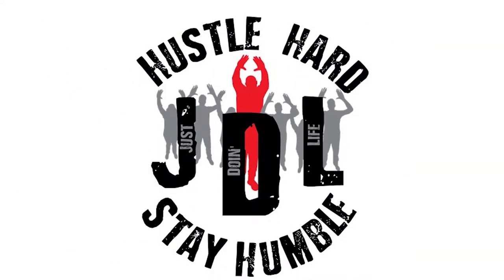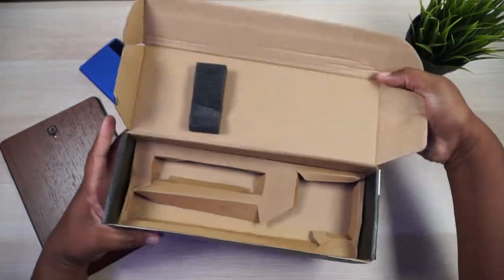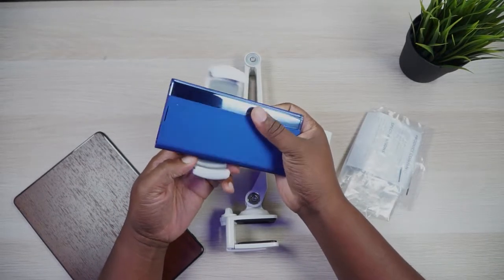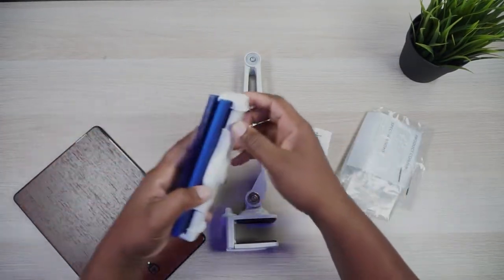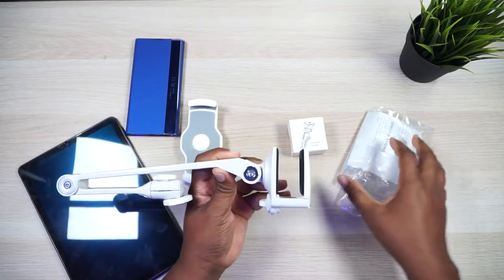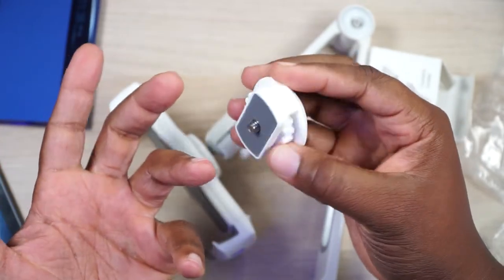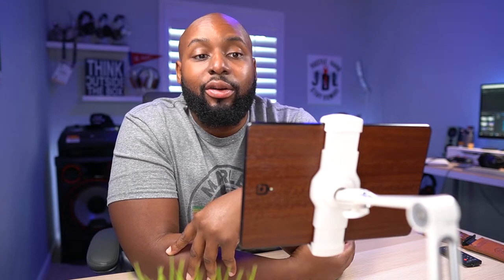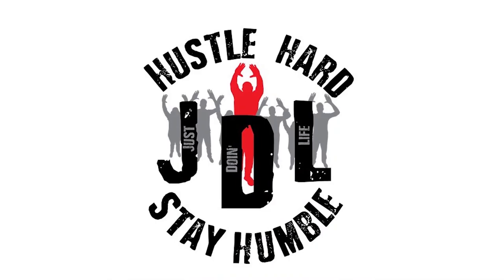AboveTek Tablet Holder: Simple And Highly Effective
What's up?! In today's video we take a look at the AboveTek Tablet Holder. It's something that I've thought about getting for a while, and now that I have it I'm much more productive and efficient during my work day.

Amazon US
Amazon UK
01/02/20206:00 AMPST
02/02/202011:59 PMPST